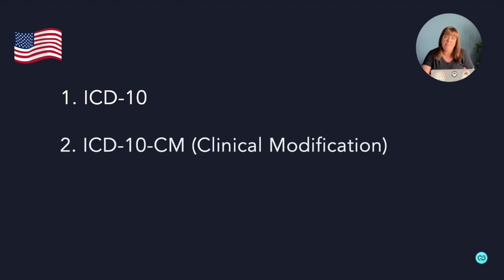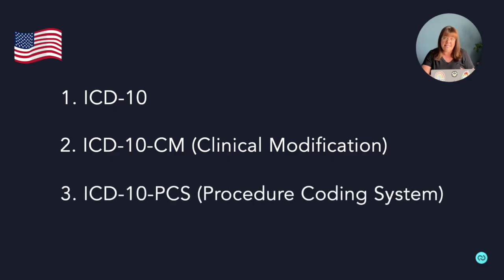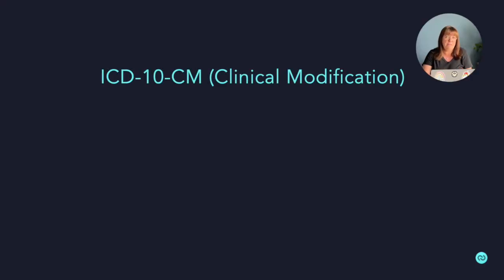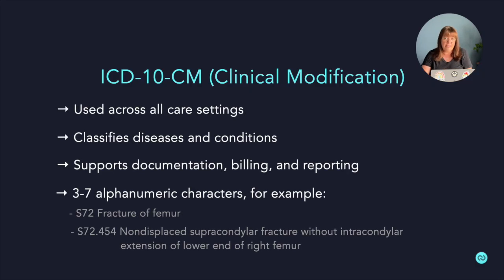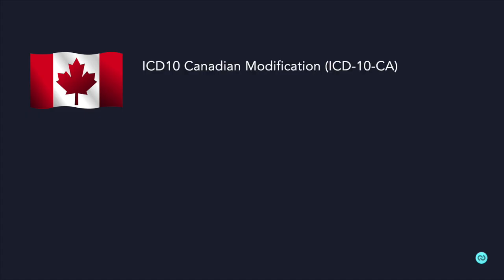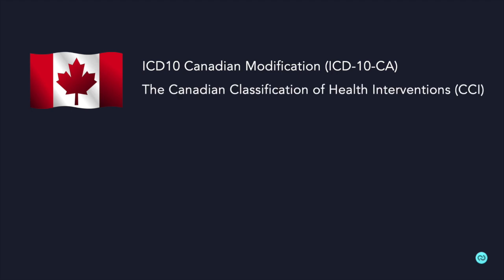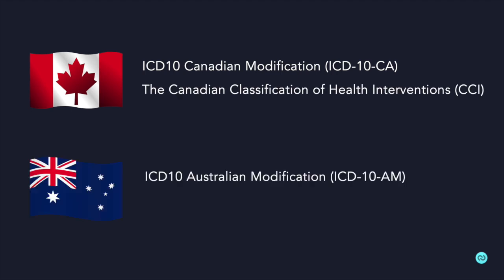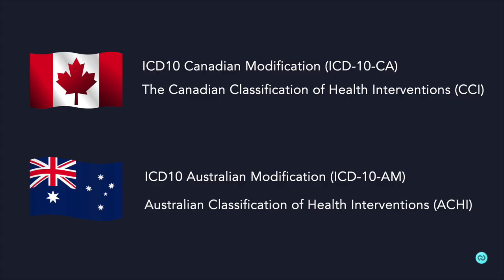How ICD10 CM and ICD10 PCS Are Used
ICD-10 is often treated as a single classification system, but in practice, it can look very different depending on the country and the care setting.

This video explains the difference between ICD-10-CM and ICD-10-PCS, why the United States uses two separate code sets, and how that compares to approaches used in other countries.

The focus is on practical understanding for health IT teams—what each code set is used for, where it appears in clinical systems, and why the distinction matters in day-to-day work.

Key points:
- The difference between ICD-10-CM (diagnoses) and ICD-10-PCS (inpatient procedures)
- Why the U.S. uses two separate ICD-10 code sets
- How other countries structure diagnosis and intervention classifications
- Where these code sets appear in health IT workflows